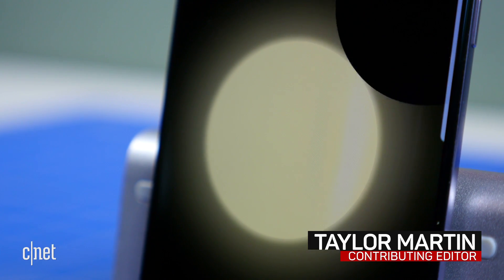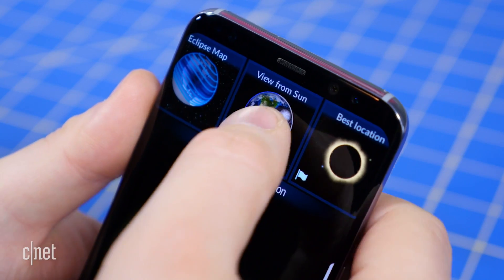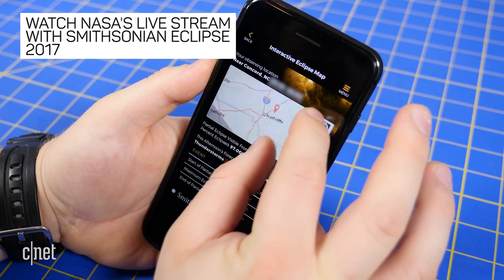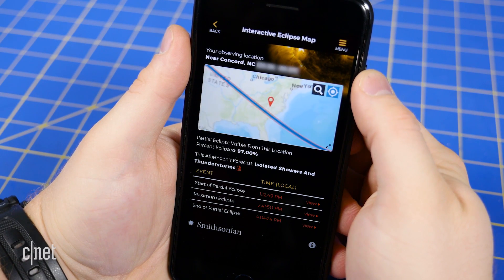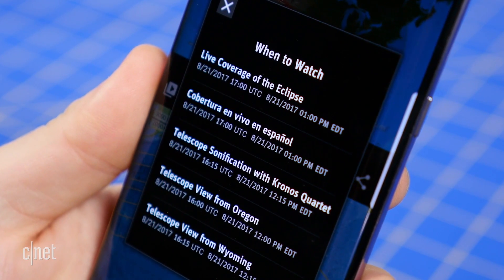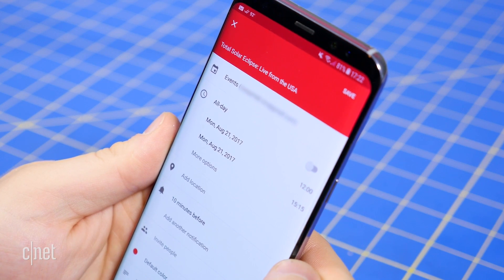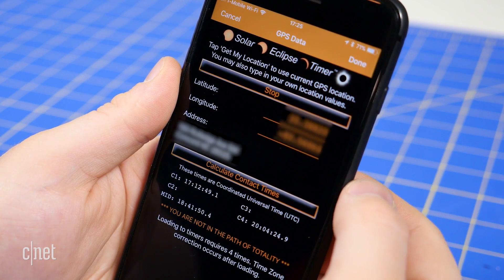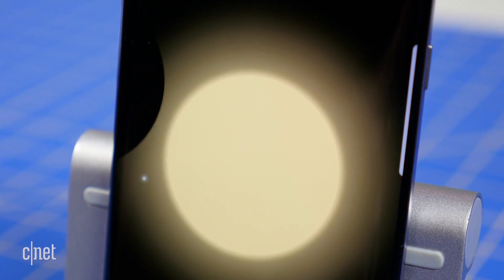4 apps to help you watch the solar eclipse (CNET How To)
Whether in person or via live stream, these four applications will help you get the best experience from the upcoming solar eclipse.